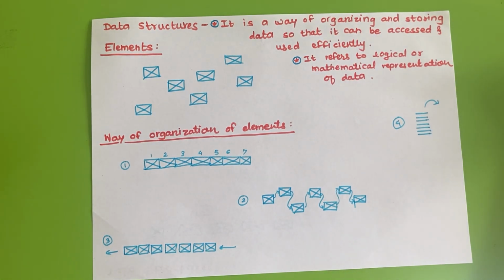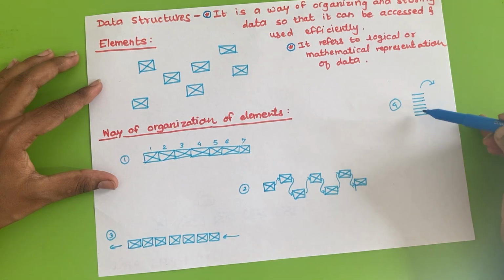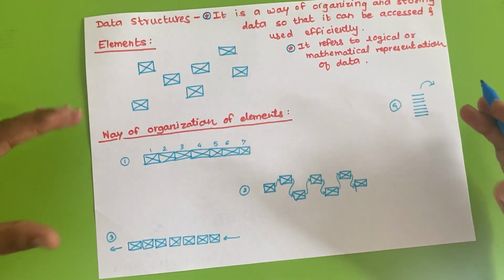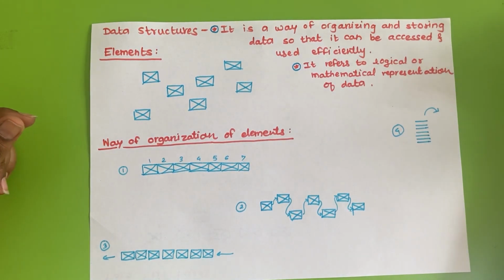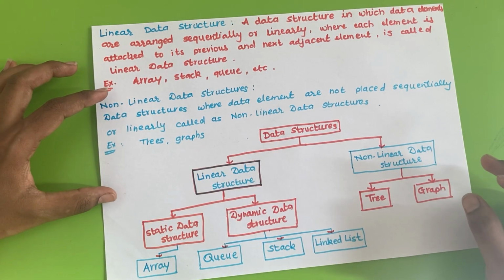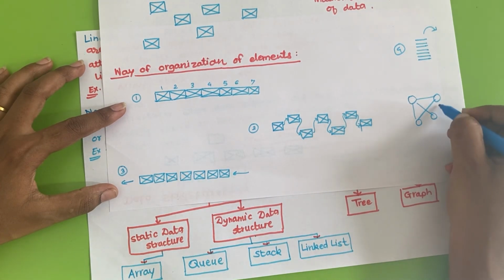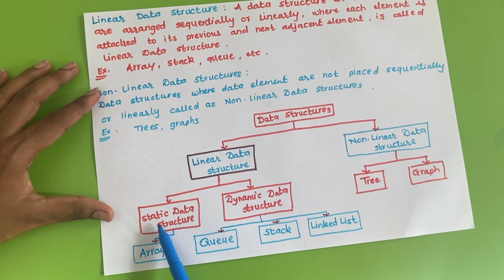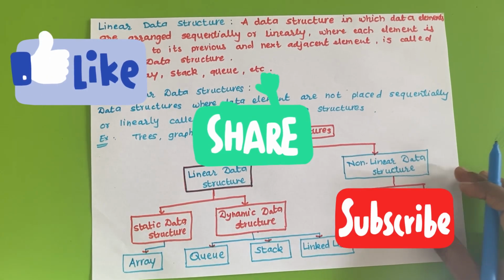What are Data Structures | Definition & Examples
Data Structure is nothing but organisation of elements that provides storage and easy access to those elements.

Two main types of Data structure:
1. Linear Data Structures
2. Non-Linear Data Structures

For more detailed explanation kindly watch video till end.